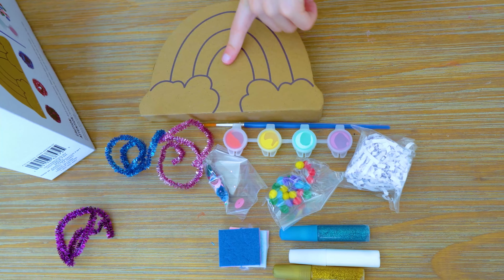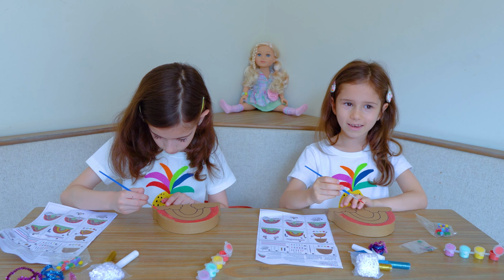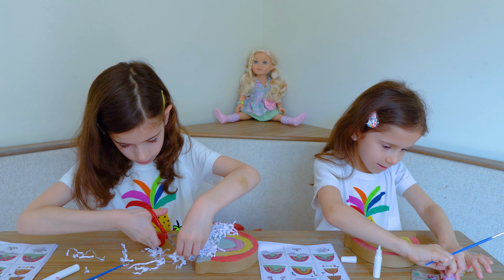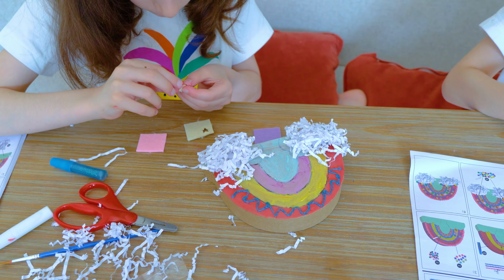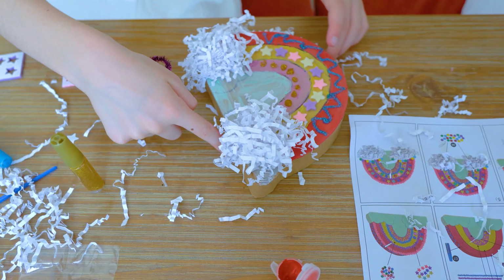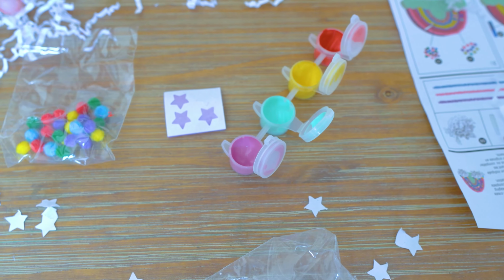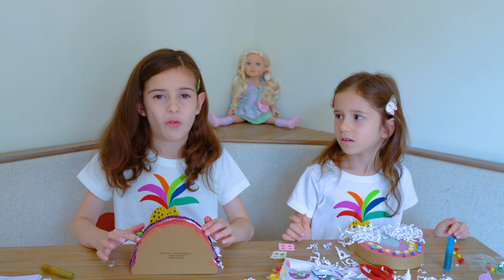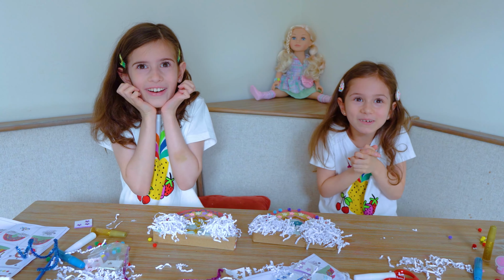Crafts for kids. Sophi and Bella are decorating a rainbow mache. Educational Video for Kids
The paint a unicorn, decorate a rainbow, and paint a bird house are the 3 parts of the creativity challenge. Who will win the creativitychallenge?

If you like deedee show, blippi, Diana and roma, kids Diana show, gaby and alex, like nastya, vlad and nikita, toys and colors, ruby and bonnie, ryan's world, kidz bop, Sophia little princess, or wolfoo, you will like our channel, so Like and Subscribe.